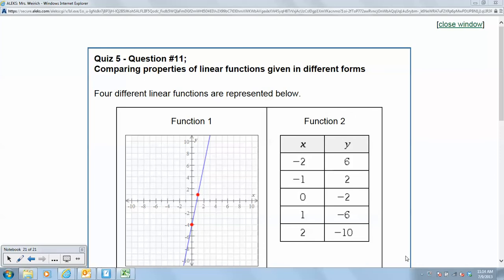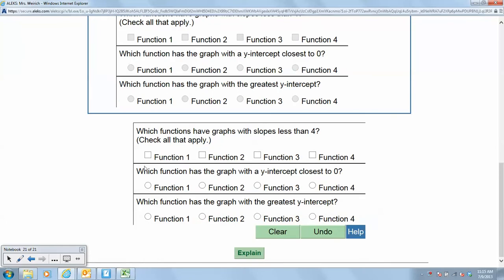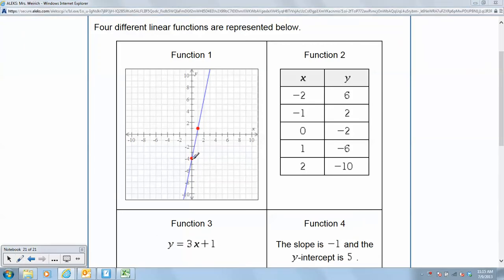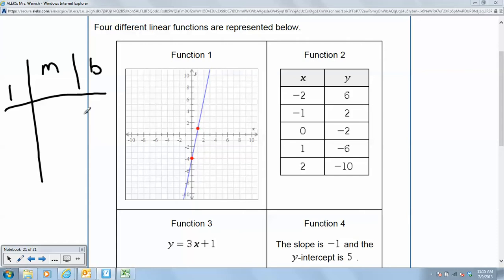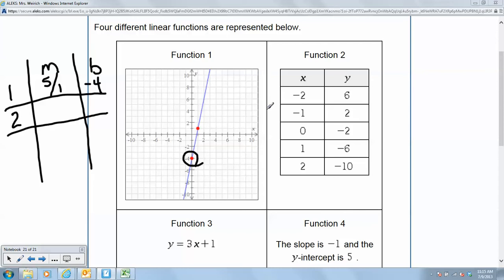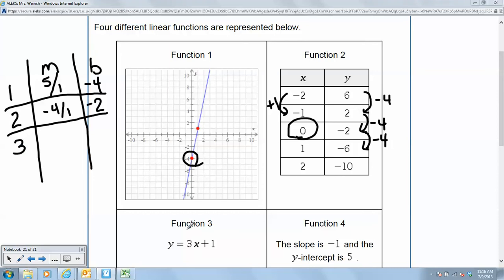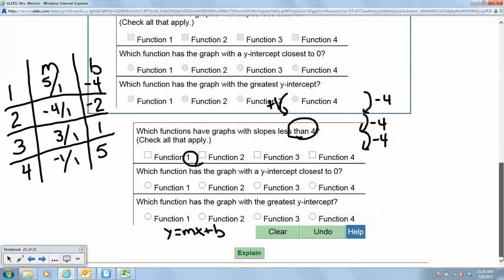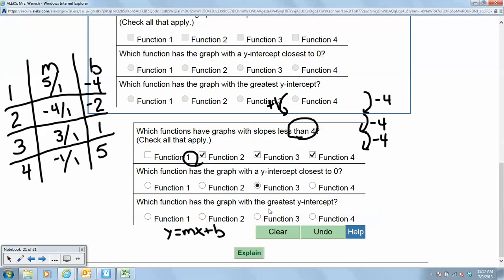Comparing properties of linear functions given in different forms